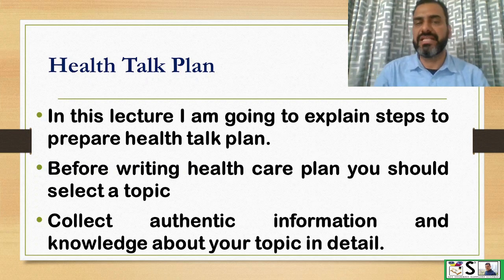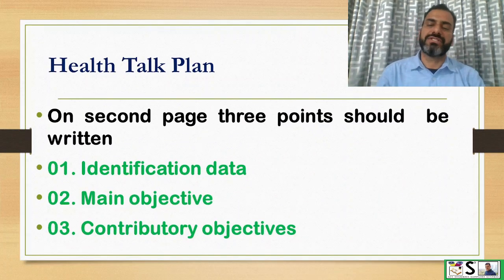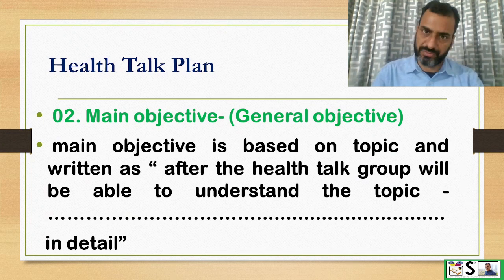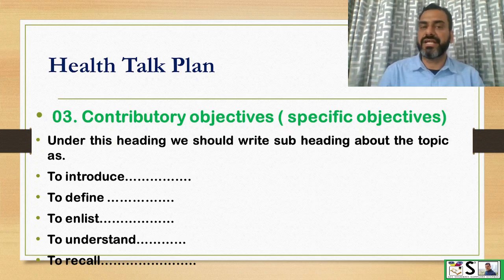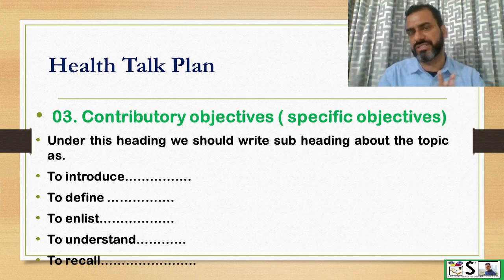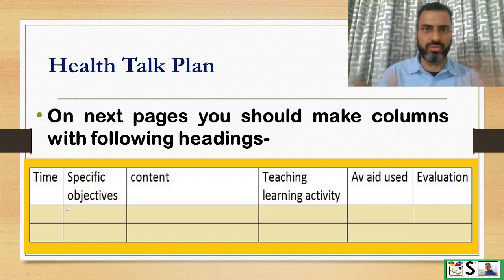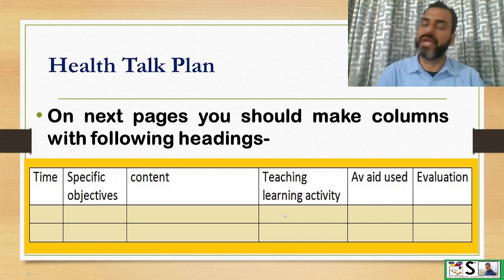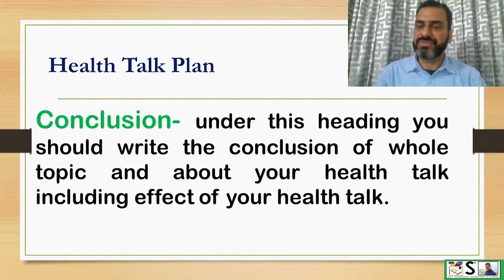HEALTH TALK PLAN IN ENGLISH | HOW TO MAKE HEALTH TALK | PRACTICAL GUIDE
THIS VIDEO EXPLAINS about HEALTH TALK PLAN IN EASY WAY